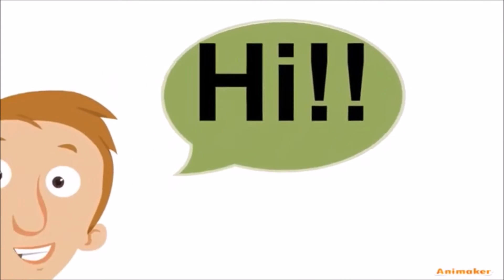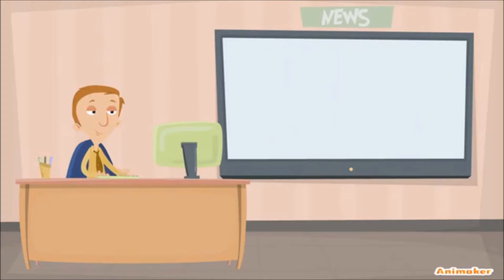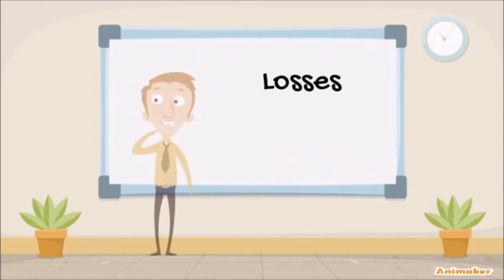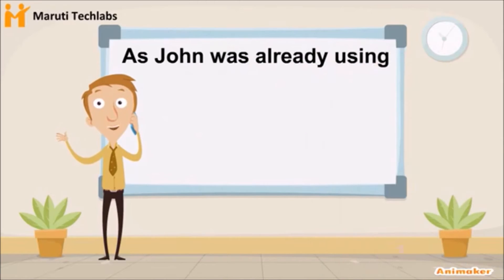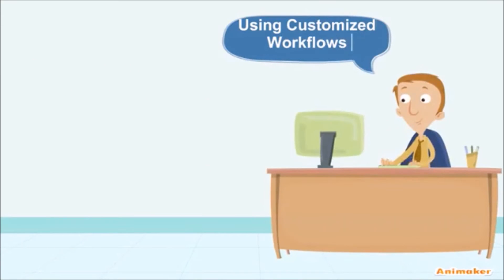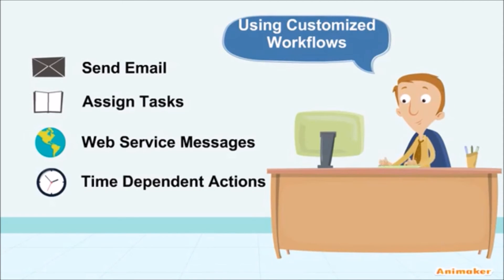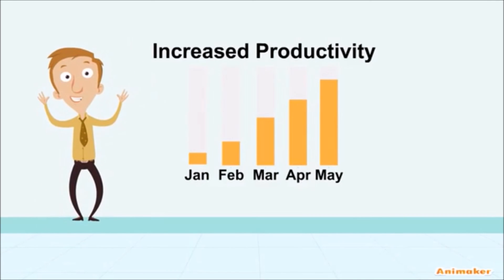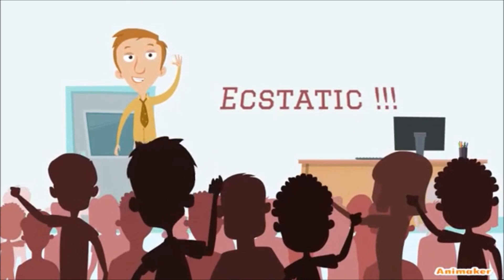Salesforce Workflow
Learn about Maruti Techlabs' solution about customized workflow in salesforce. Automating workflows can increase sales productivity and customer retention.

➡️ Do you have more questions on how we go about serving our customers or the process we follow or the tools & methods we use? Share your questions in the comments below & we will try to answer them.

➡️ Do you want your business to benefit & get results like Dave? If yes, head on to 𝐨𝐮𝐫 𝐰𝐞𝐛𝐬𝐢𝐭𝐞 to know about our services in detail.

About 𝐌𝐚𝐫𝐮𝐭𝐢 𝐓𝐞𝐜𝐡𝐥𝐚𝐛𝐬: We are a digital product development company and your guide on the digital transformation journey. Right from materializing your ideas through rapid application development, to improving processes via RPA and AI, to streamlining your customer support via chatbots, we do it all.

Our 𝐦𝐢𝐬𝐬𝐢𝐨𝐧 is to help our clients build future-proof and intuitive digital products while guiding them with the best processes & practices that will allow them to undergo a successful digital transformation and scale sustainably.